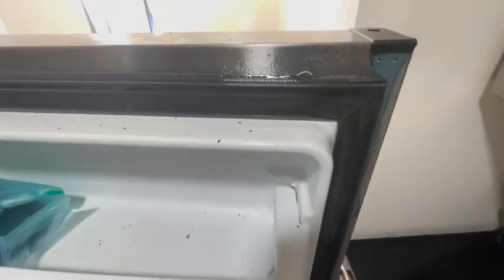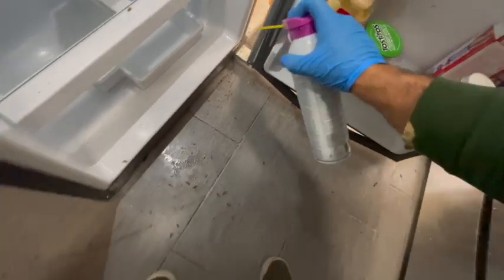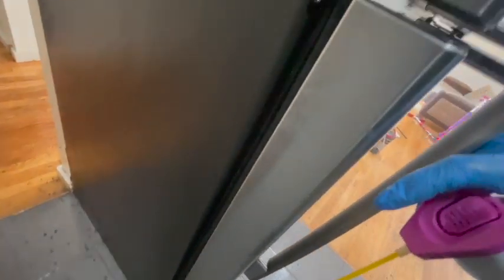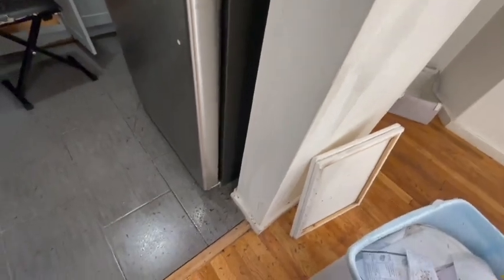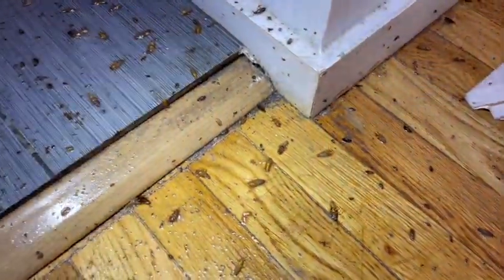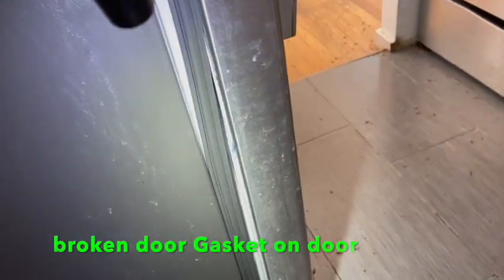How to treat a cockroach infestation in buildings.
How to treat a cockroach infestation in buildings.  Today I treated a few places but mostly was issues with cockroaches.  In this video I took a lot of footage of a vacant apartment that is infested with roaches.  A layman would immediately say let place some bombs/foggers in there to kill the infestation.  To a certain extent it would work but the downside is the spread to the other units.  As soon as the foggers go off they will look to leave the area and a lot will not die and make it out of the area into the hallways and other units as well.  The best solution is hiring a pro that will take the time to treat and control the movement within the unit.
I first treat the entire perimeter with my B&G with a high concentration of Fendona CS, Exciter and Adjuvant, this will cause for the roaches to start creeping out of the crevices, at this point I switch to the aerosol (knockdown).  Take the time to hit all areas of infestation, move appliances and garbage to get to the nest.
Once done with sprays, I place open glue boards in the perimeter to control movement.
The infestation will require a 2nd treatment.